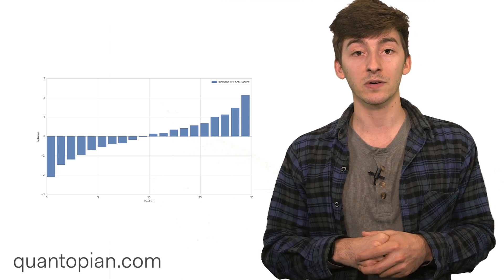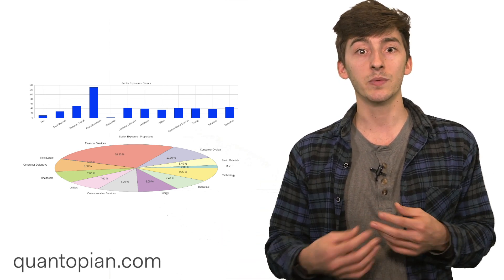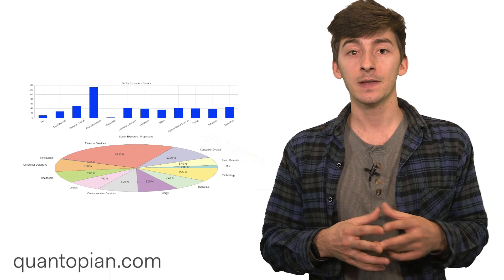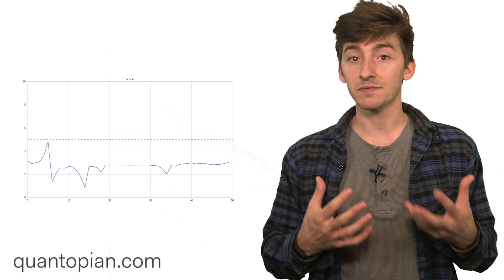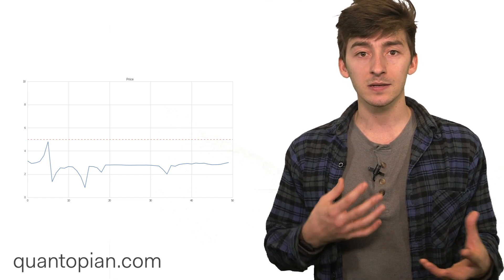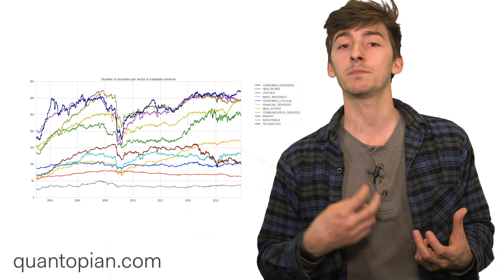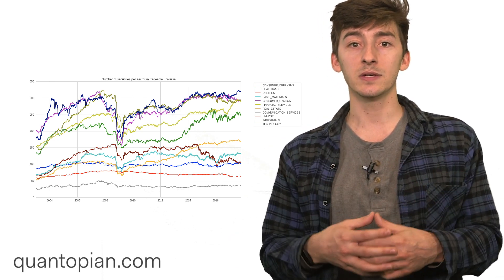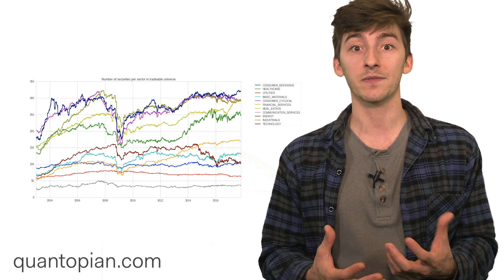Identifying Your Tradable Stock Universe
When creating a whitelist of stocks for your algorithm, it is important to select stocks that are in-tune with your hypothesis and liquid enough to actually trade. In this short video, lead data scientist Max Margenot explains the factors you should look at when identifying your tradable stock universe.